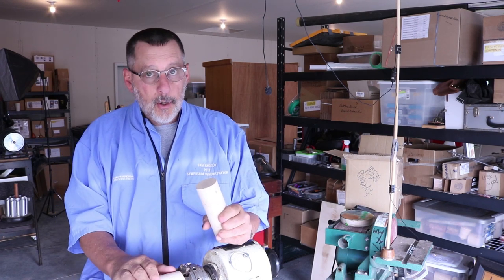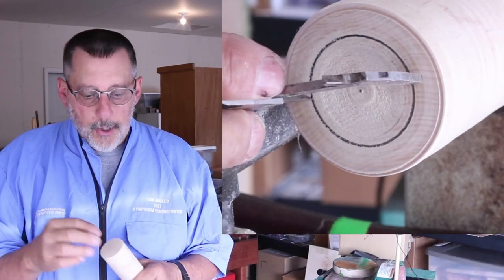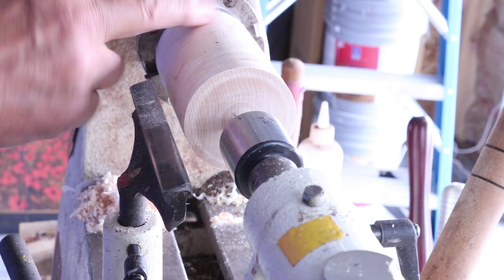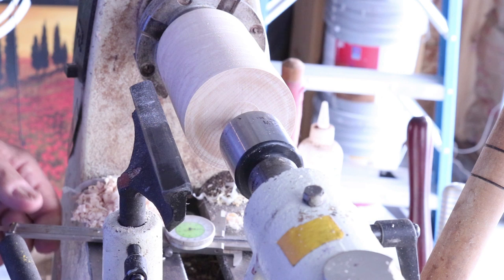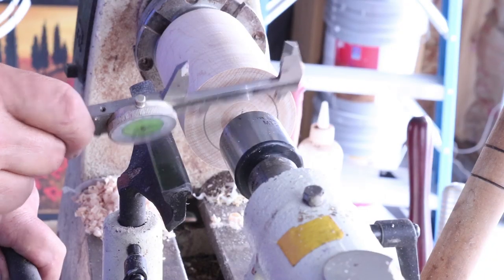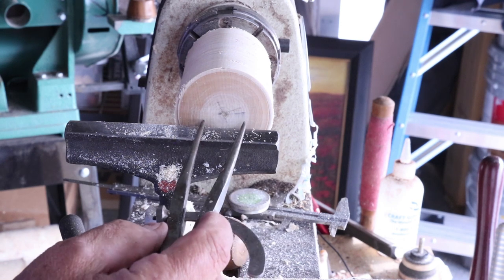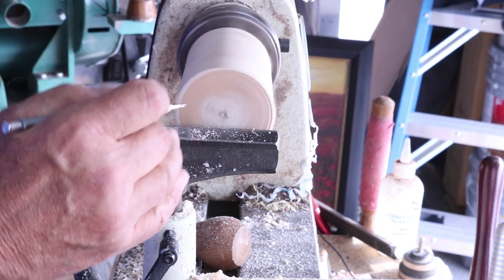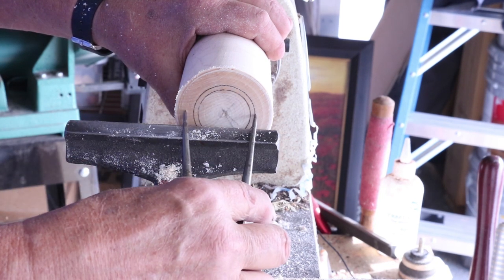Turning Tip #1 "Marking a Tenon" with Sam Angelo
Sam begins a new video series with short, informative turning tips as the focus. In this. THE FIRST turning tip video, Sam will show an easy-safe procedure for marking a tenon on the end of a blank.